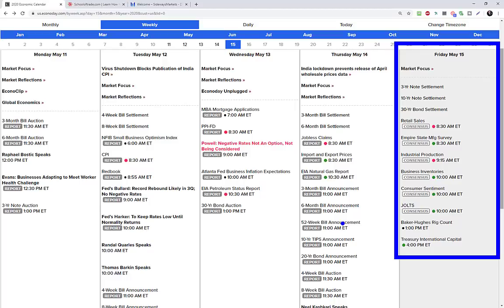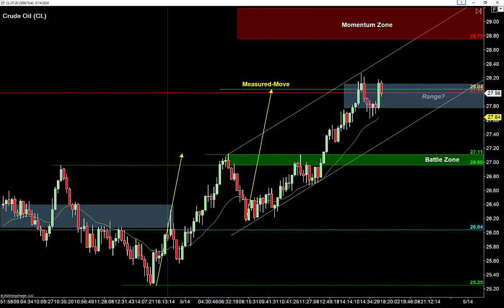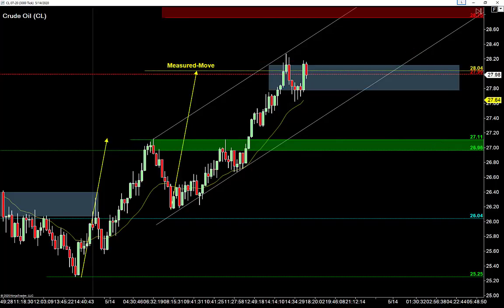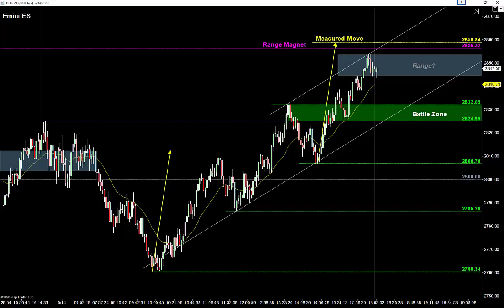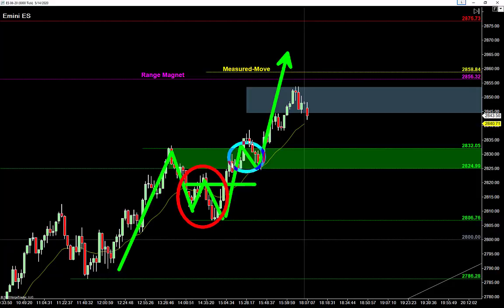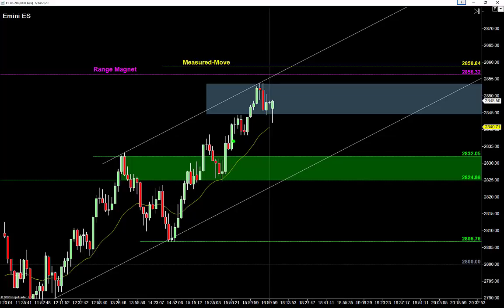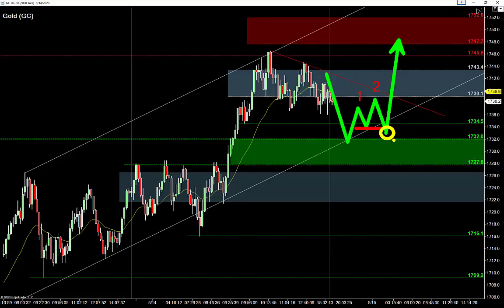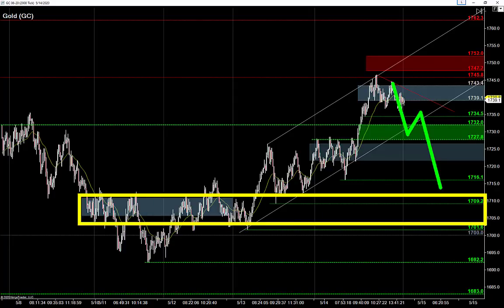Can I Trust This Breakout? Here's the Secret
Getting ready for Friday’s trading session, and I keep asking myself – “can we really trust these bull breakouts?”

Crude Oil, Emini ES, and Gold all got the bounce we expected today, but ONE of them doesn’t look as solid as the others, and I want to show you why, here’s my plan for Friday…

Crude Oil is bullish with a strong breakout running higher, but look closely and you can see we’re trading at multiple resistance levels, which tells me I need to stay patient for a deep pullback before I can look for more buy setups on Friday…

E-Mini S&P is bullish and just inches away from the “range magnet” we discussed yesterday, and with three legs higher today, I know to expect a range-bound market tomorrow, here’s my plan…

Gold is bullish with a Spike & Range pattern, telling me to look for buy setups using failure patterns below the range at key support tomorrow morning…